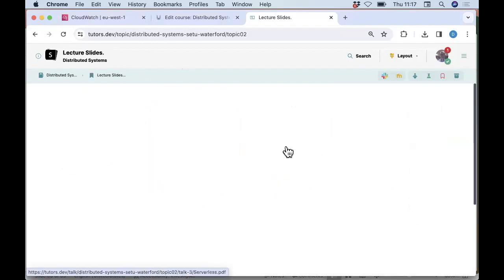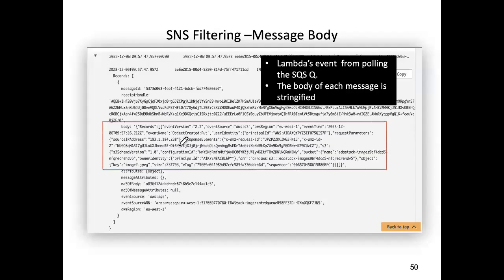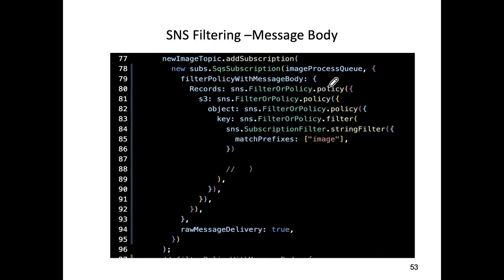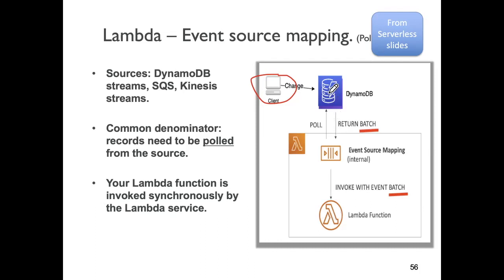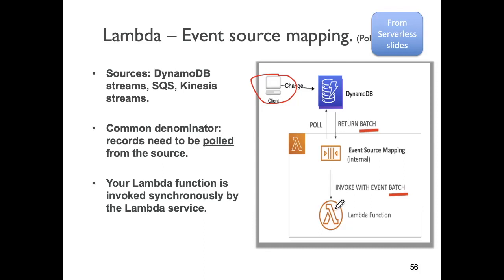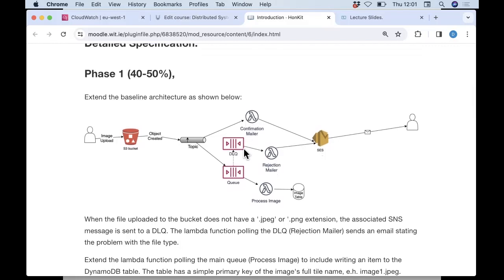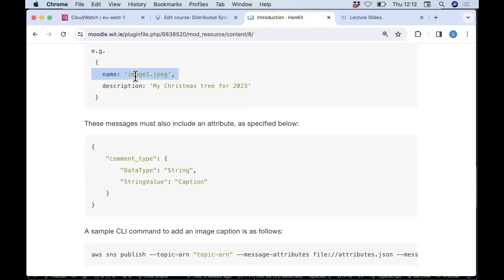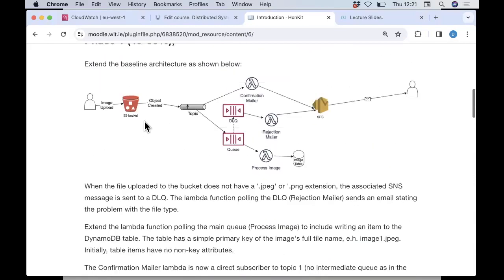DS Lecture 11